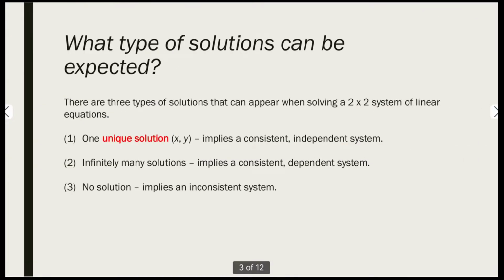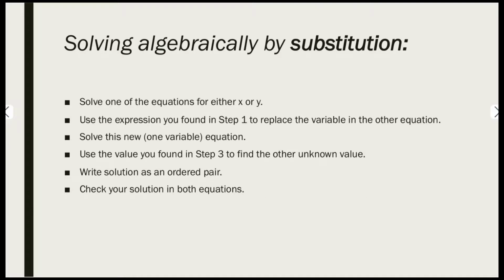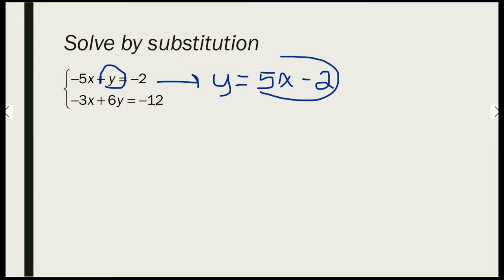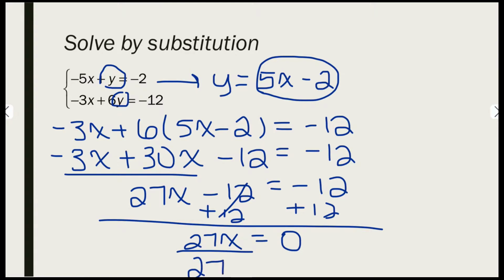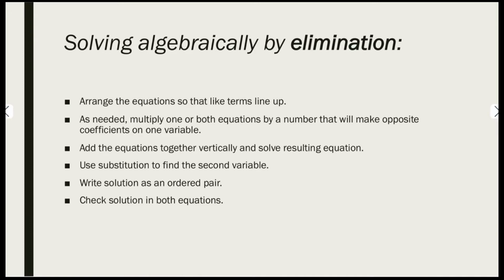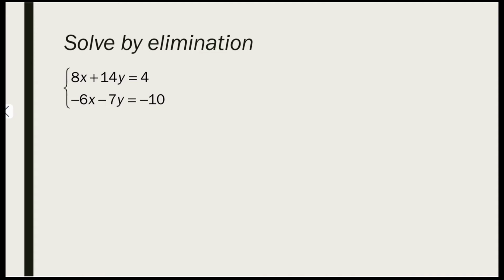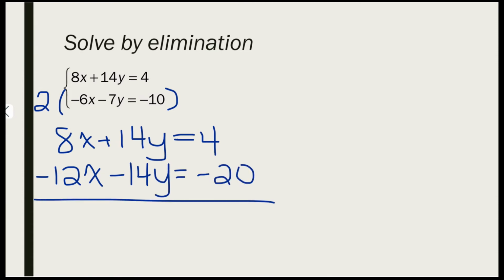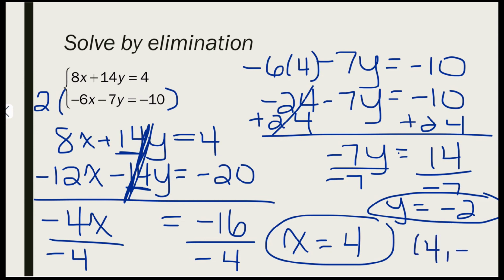Solving Systems of Linear Equations Algebrically